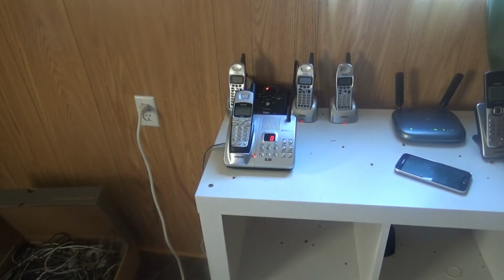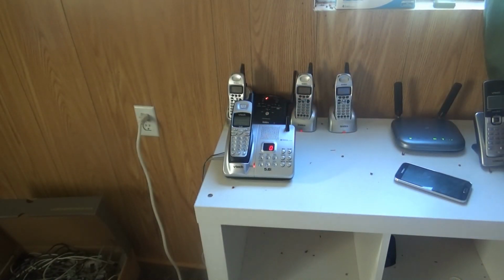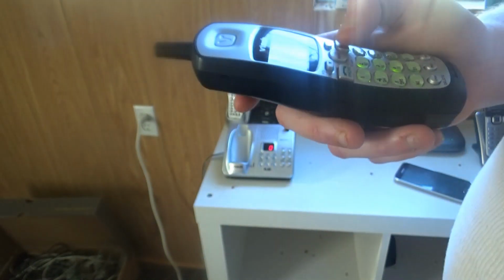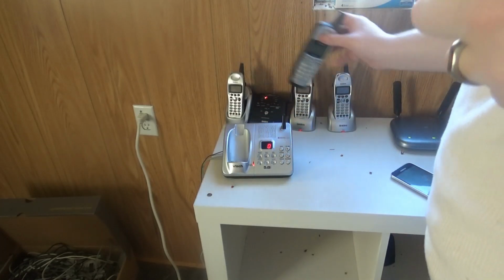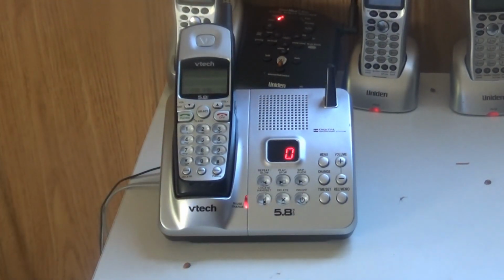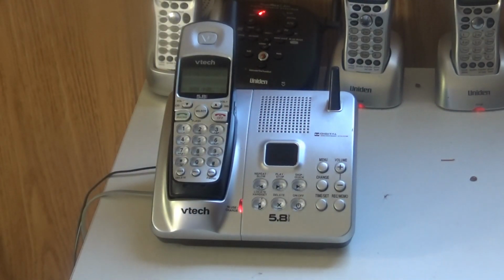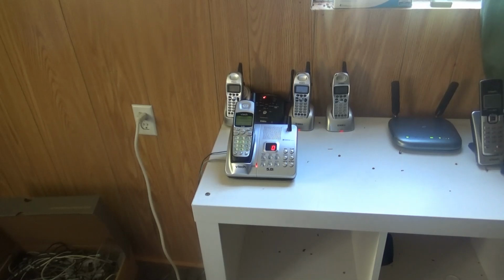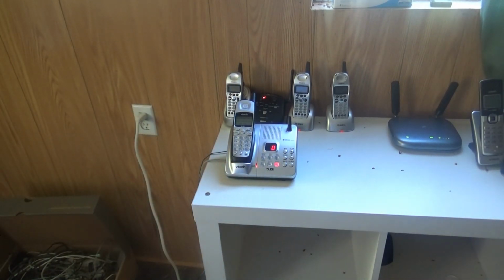Vtech IA5854 | Initial Checkout - 3/5/20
The initial checkout of a Vtech 5.8 GHz Cordless Telephone with Digitan (Digital) Answering System model no. IA5854/VT5854, which has the authoritative, mature pleasant voice, even though it's the late version, which I've gotten off the Amazon, & when the phone's battery was running pretty low during the video...